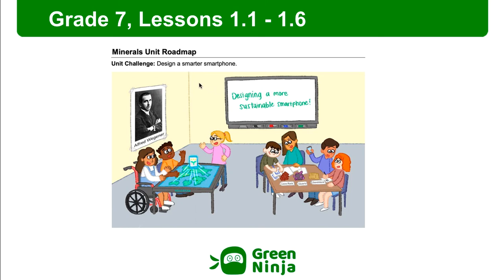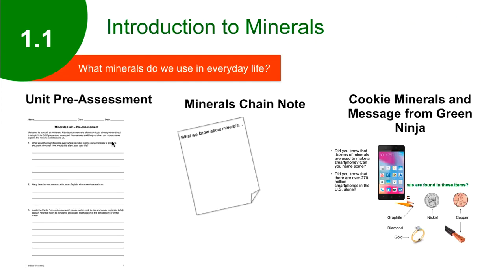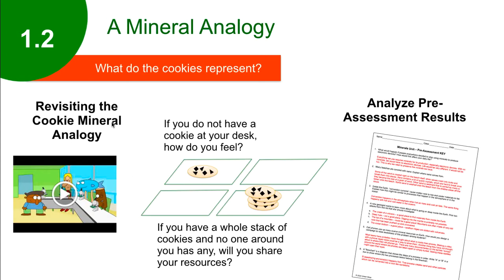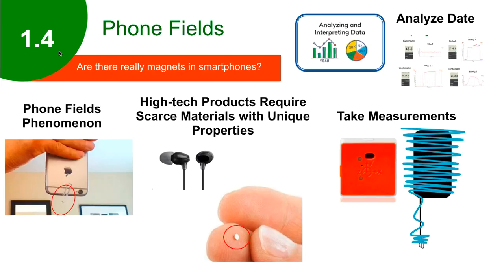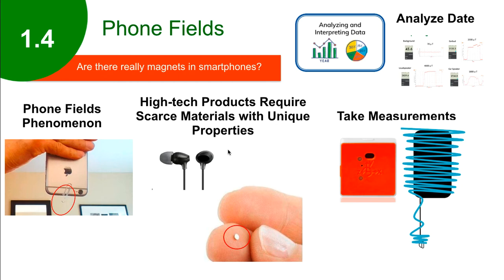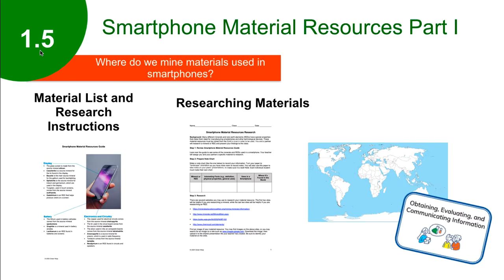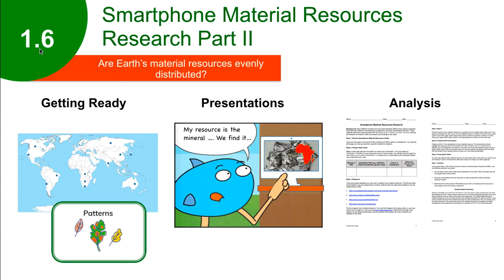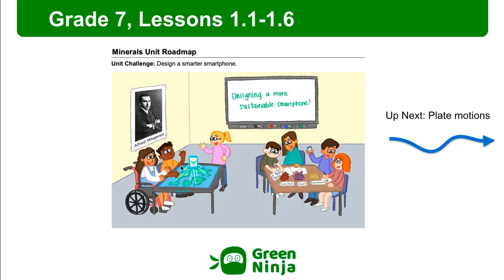Grade 7 Unit 1 Unit Video for Lessons 1.1-1.6